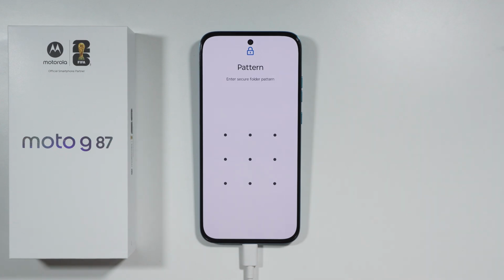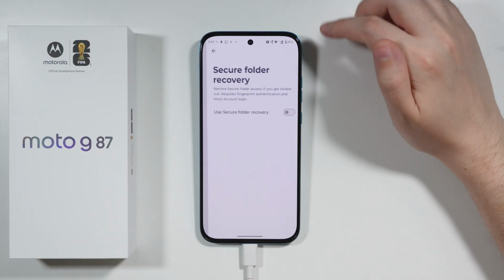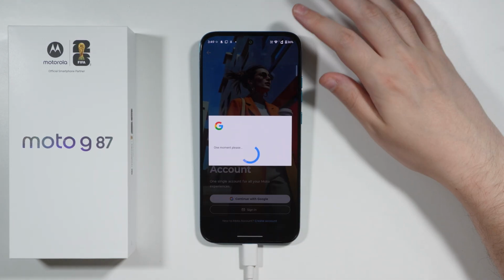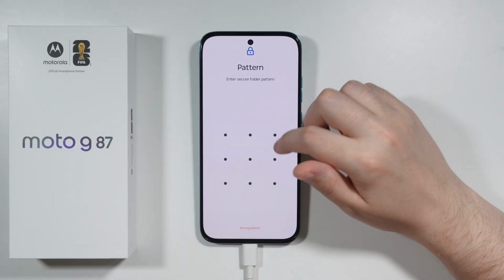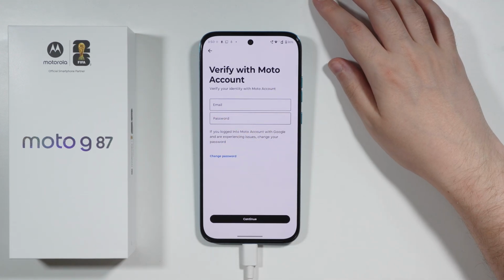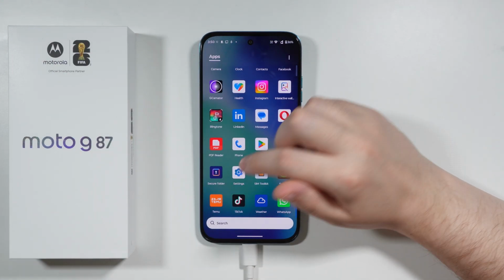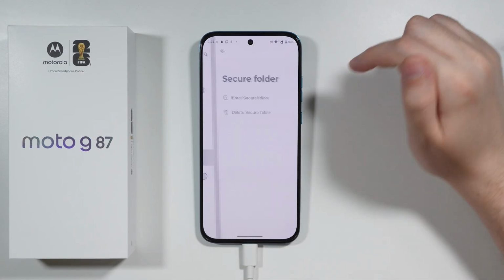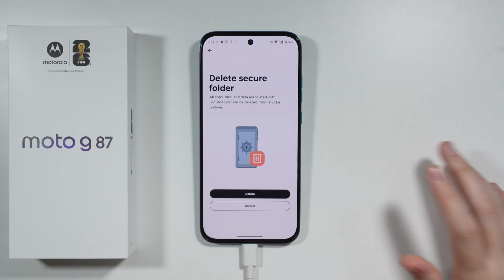Motorola Moto G87: How to Reset Password for Secure Folder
In this video, I'll guide you through the steps to reset the password for the Secure Folder on your Motorola Moto G87. Ensuring your data is safe is crucial, and I'll show you how to regain access quickly and easily. Follow along as we navigate the settings to help you secure your files once again.